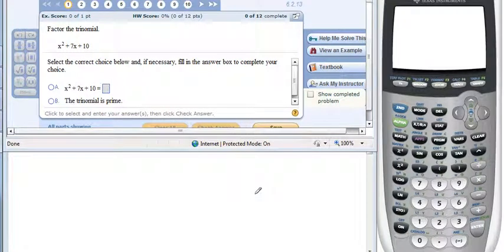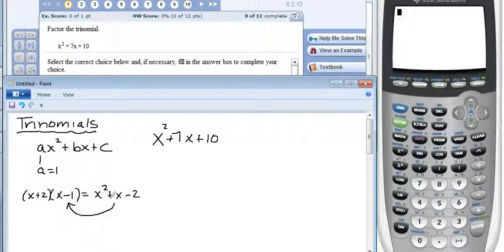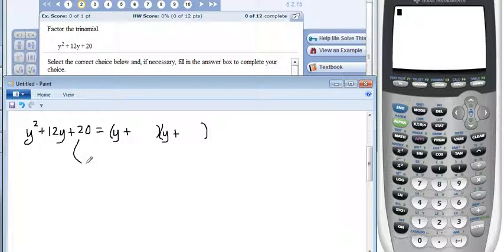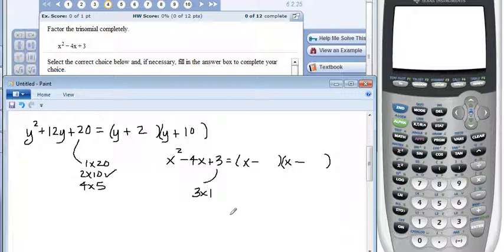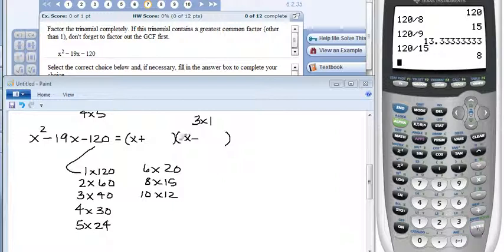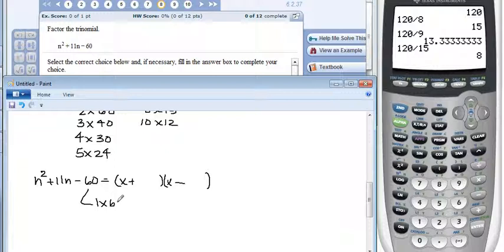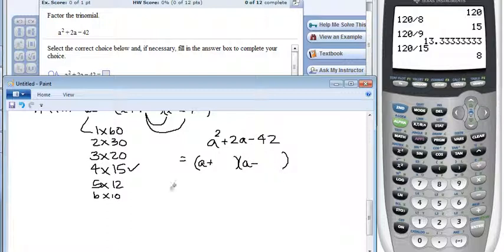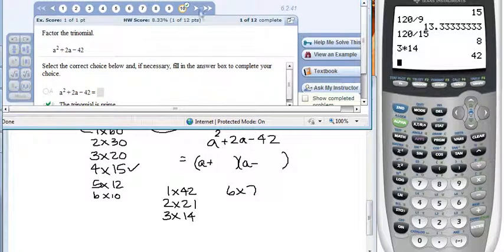0480 Section 6 2